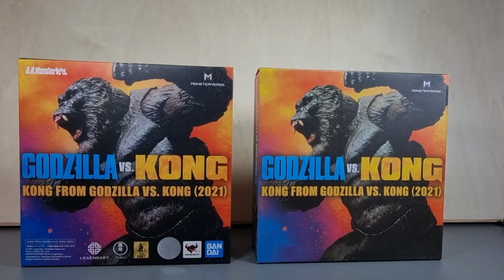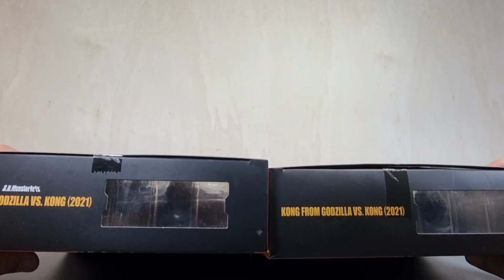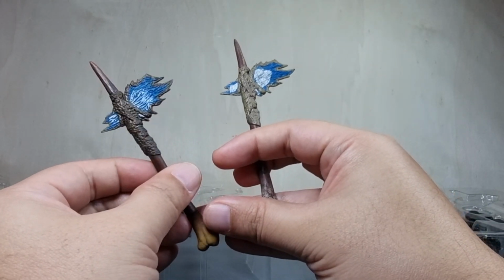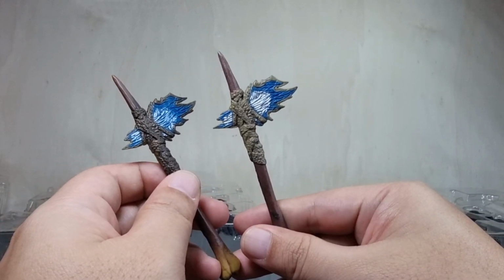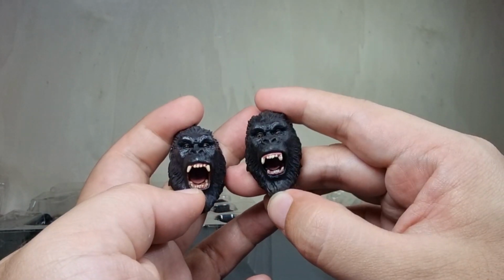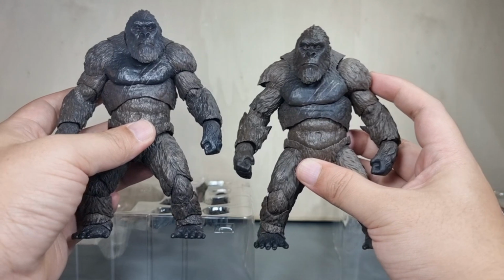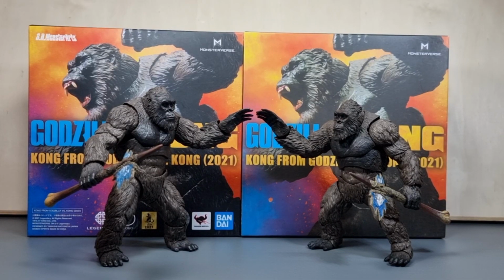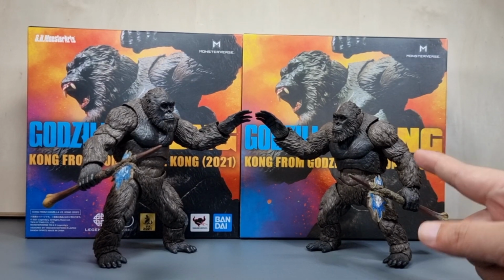SHMA Kong VS Bootleg Kong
You've seen our review of the SH Monsterarts Kong, now let's take a look at the KO/Bootleg SHMA Kong! How does this figure fare against the original SH Monsterarts figure?

Audio Tracks:
"Got That Feeling" by Peter Sandberg
THE EQUIPMENT I USE
》Main Camera: Samsung Galaxy S21 Ultra
》Drone (Mavi) : DJI Mavic Air
》Action Camera: Supremo 4k
》Image Stabilizer: Zhiyun Smooth Q
》Microphone: Boya BY-MM1
》SD Card: Samsung Evo Plus 64GB
》Editing Software: Power Director (For mobile), Stop Motion Studio (For Android)